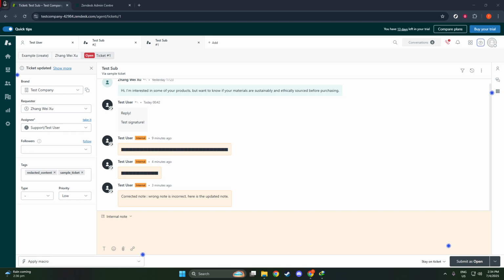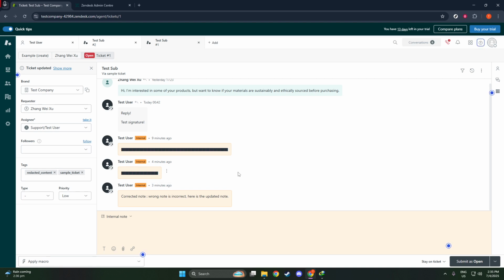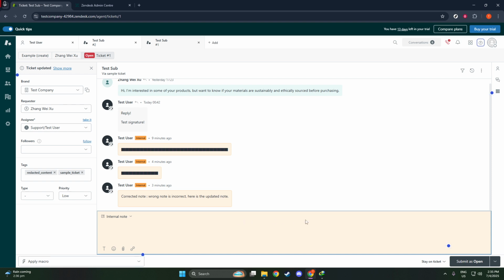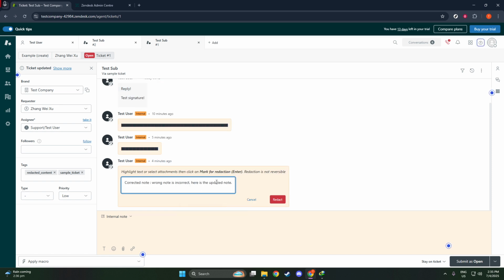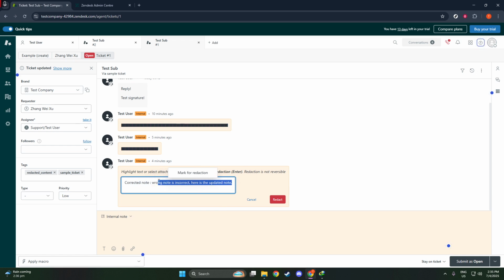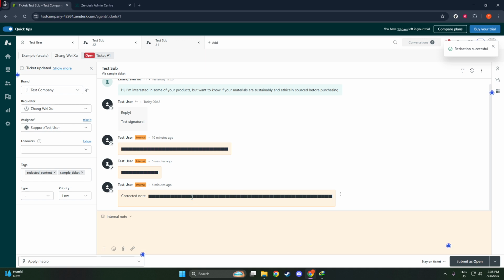How to Delete Internal Note in Zendesk [2026 Full Guide]